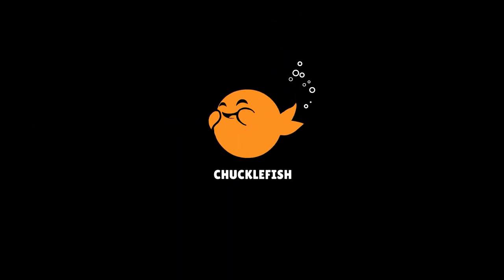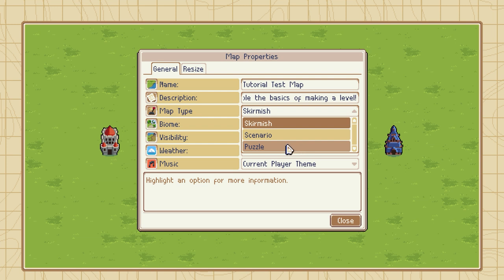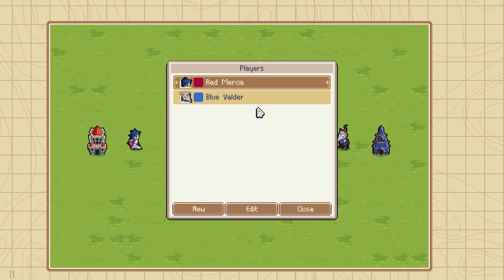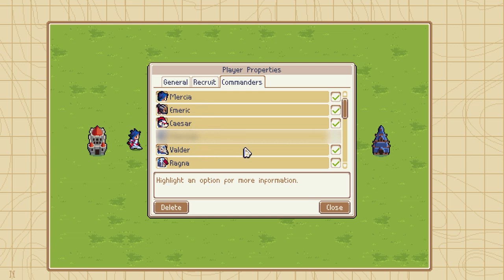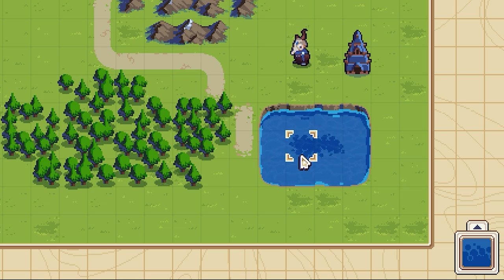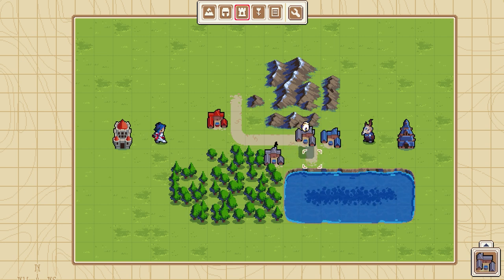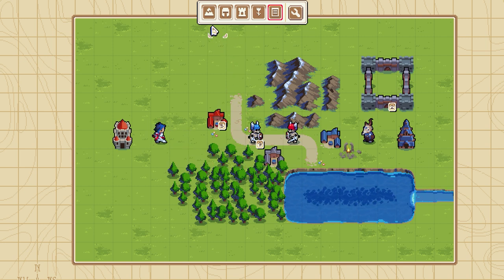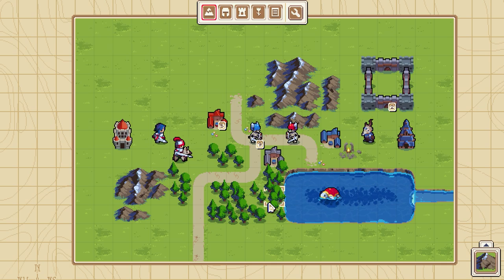Wargroove Map Editor: The Basics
Wargroove's senior level designer takes us through the basics of how to use the map editor.

CLICK "SHOW MORE" FOR TIME STAMPS!
0:00 Introduction
0:51 Getting started
1:24 Map properties
3:50 Resizing your map
4:59 Setting up your players
8:19 Navigating the editor
8:51 Terrain placement
10:35 Unit & Structure placement
13:09 Decoration tool
14:44 Unit properties

Wargroove is out now. Wargroove: Double Trouble is Coming to PS4 soon!

Visit the Wargroove website & take our Faction Quiz: wargroove.com
For more information and to keep up to date with the latest development news, keep an eye on our dev blog